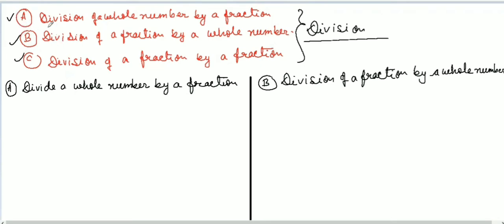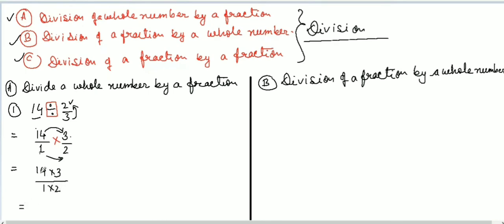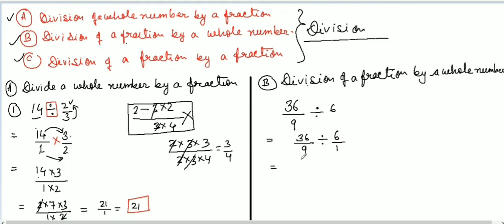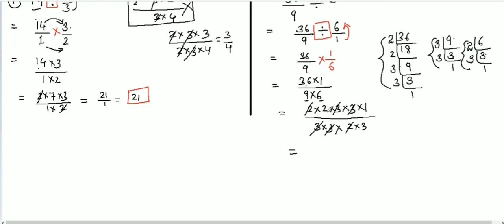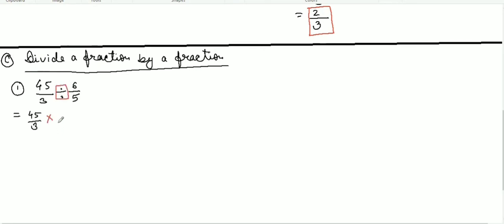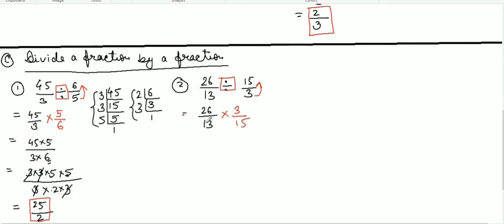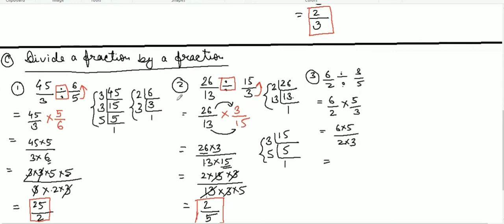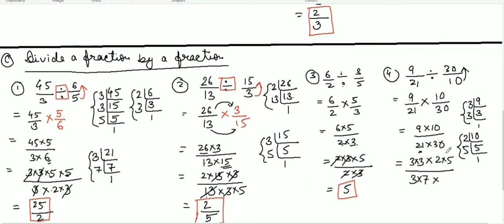How to Divide any Number by a Fraction.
1). In this video you will learn How to divide any number by a Fraction.

2). How to find factors of a whole number.

Breakthenumbersintofactors #(36/9)÷6 #(45/3)÷(6/5)